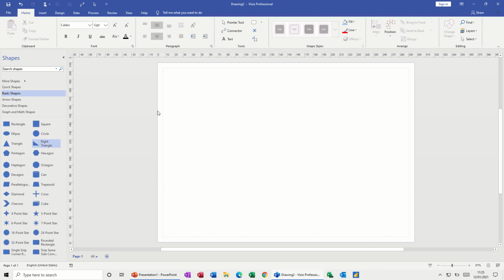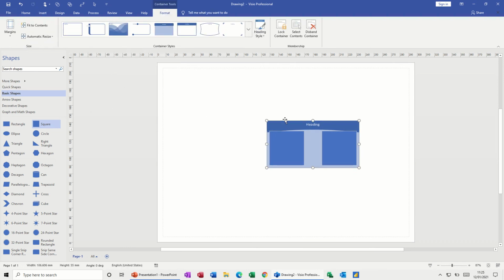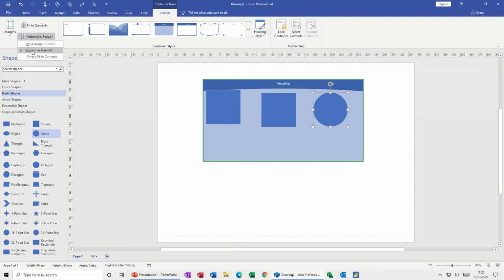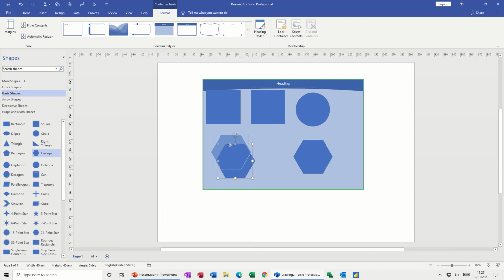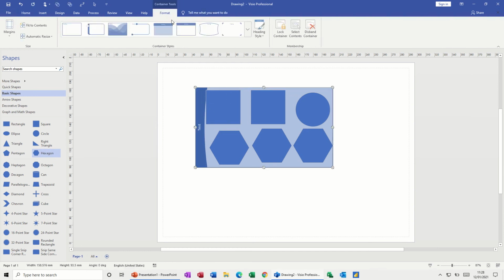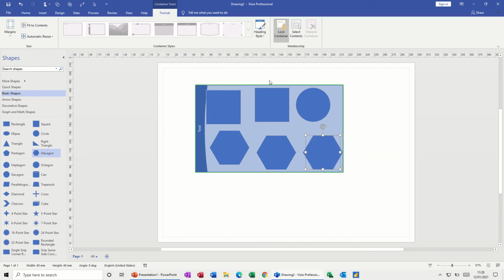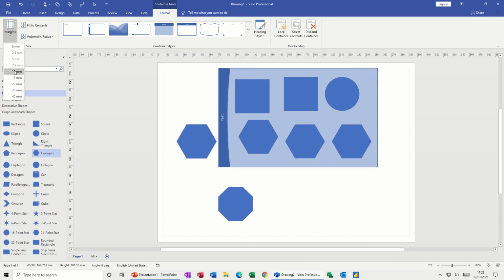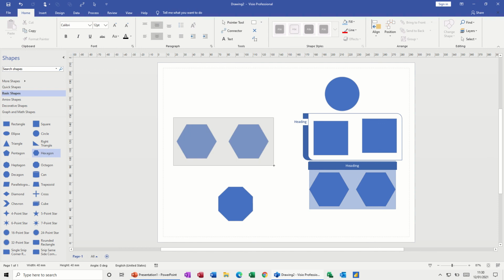This video explains how to use containers in Microsoft Visio. [Containers]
This video explains how to use containers in Microsoft Visio. The tutor explains how to move shapes around the screen and then how that process can be made easier if you use containers. The tutor covers how to add shapes to a container, how to lock a container and how to resize a container. The tutorial also covers how to disband a container when it is no longer required.

Most popular video at the moment: Linked data,